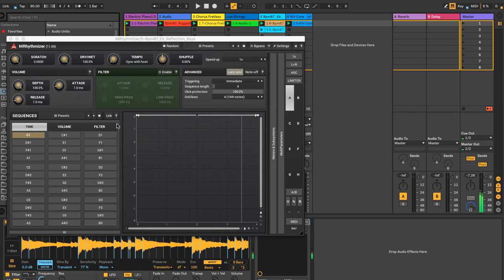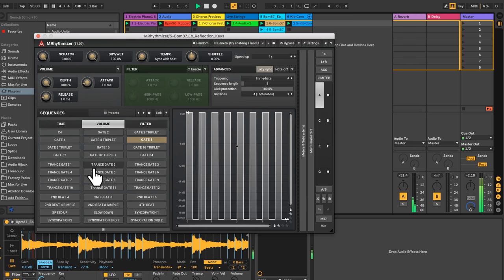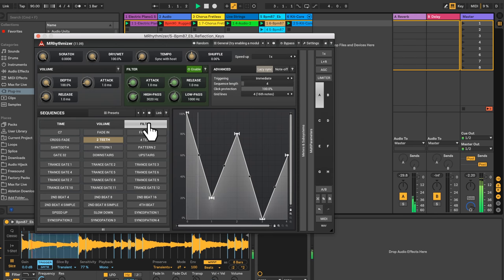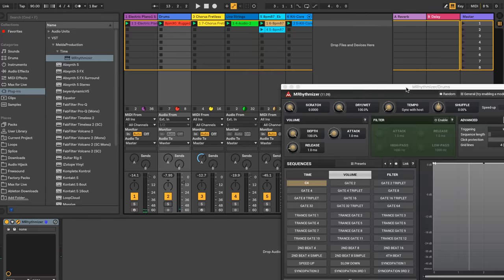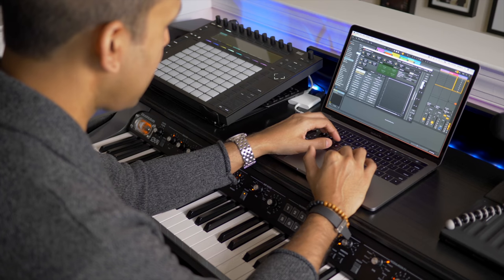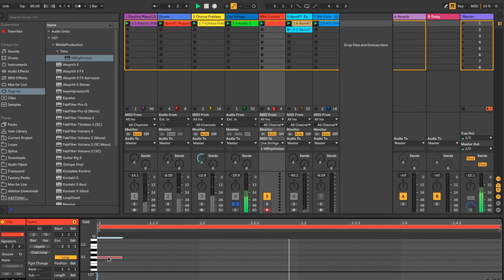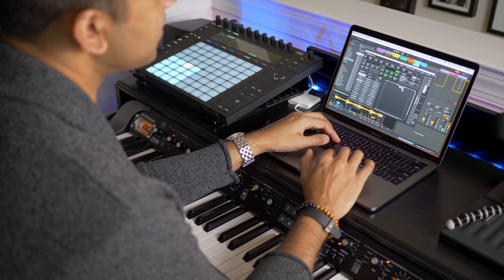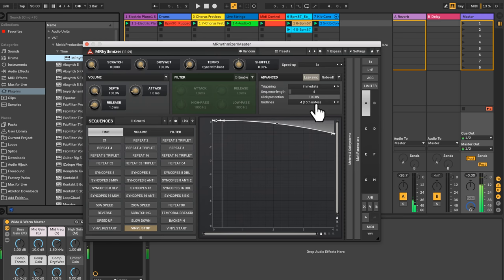MRhythmizer Plugin - Gross Beat for Mac, Windows, and any DAW!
In this video I demonstrate the features of MRhythmizer by MeldaProduction. MRhythmizer is a software plugin that works with Mac and Windows, in any DAW and allows you to enhance your audio, samples or MIDI sounds through gate patterns, time patterns, and filters. You can load this plugin on any track and modify the sound. This has been used in tons of hip hop, EDM, and other genres for getting that half-time effect, gate rhythms, and lots of other effects. This is probably the easiest way to apply these effects. MRhythmizer effects can be be activated/launched through MIDI, so you can easily change settings on the fly or through a MIDI channel. Its super easy. This is a great alternative to Gross Beat. In fact, it offers more features than Gross Beat. This is pretty much Gross Beat for Mac and any DAW.

The prize is one license for MRhythmizer by MeldaProduction. The giveaway starts on February 24, 2018 when this video is posted, and ends on March 3, 2018 at 11:59 pm (EST). To enter you must:

The winner will be notified by private message on YouTube and will have 3 days to respond from the time the message is received.
Entries which do not comply with YouTube’s guidelines will be disqualified.

MacBook Pro 2017
Focusrite 2i4 audio interface
Native Instruments Komplete Ultimate
Sennheiser MK4 Microphone

Lens at my piano
Canon G7X
DJI Mavic Pro
Rode VideoMicro
Zhiyun Crane 2 Gimbal